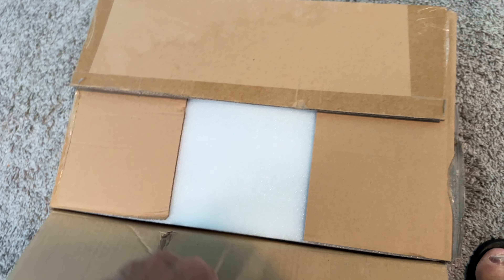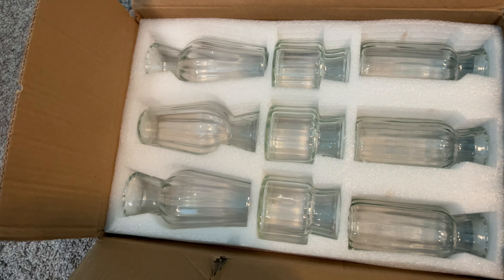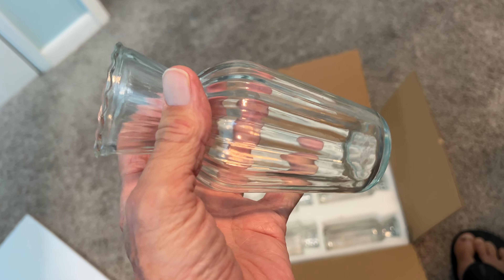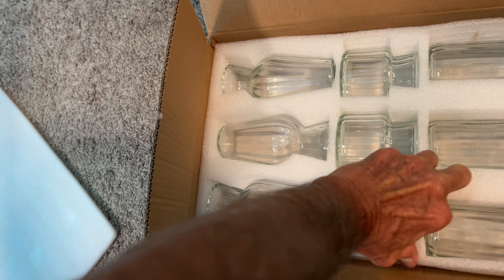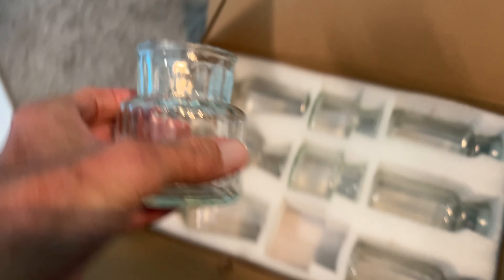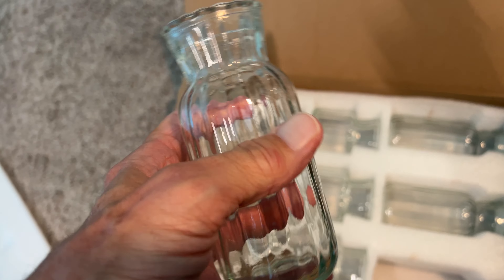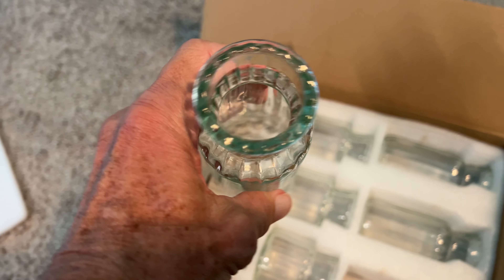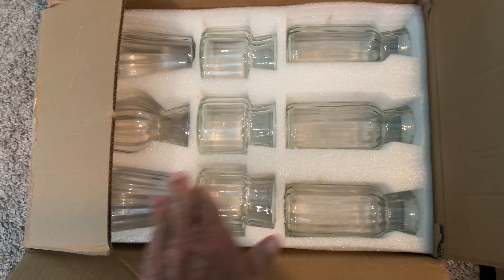Unboxing Glass Flower Bottles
Unboxing Glass Flower Bottles for table arrangements and decorations